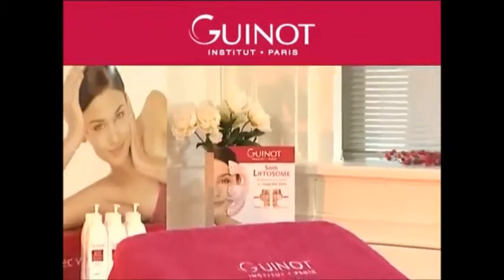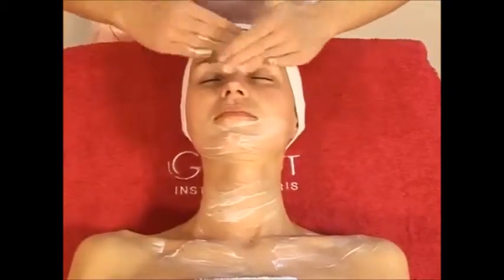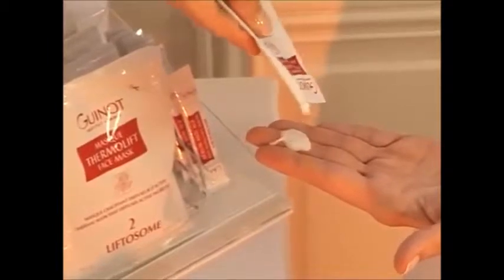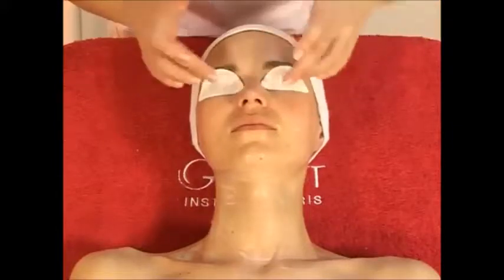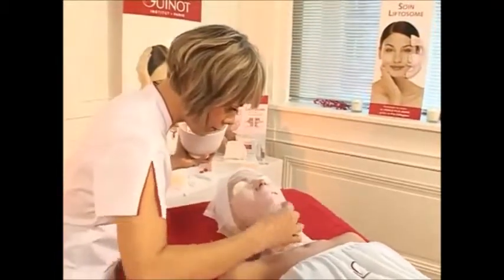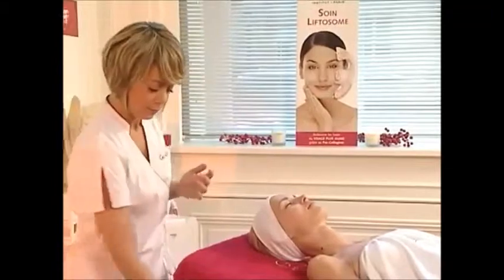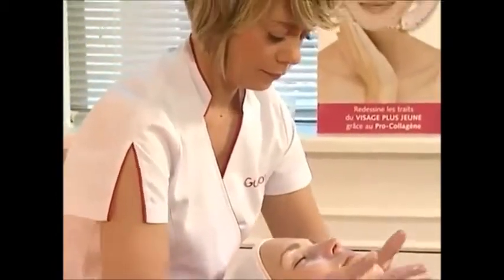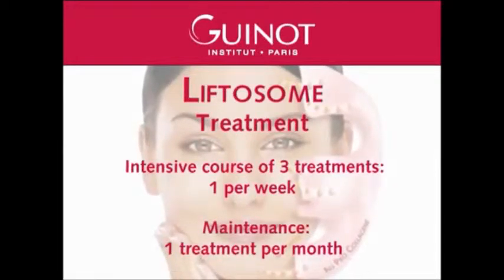Beaute Neuve Treatment